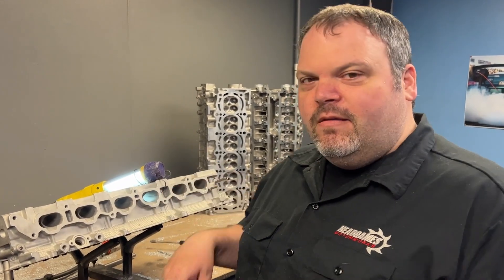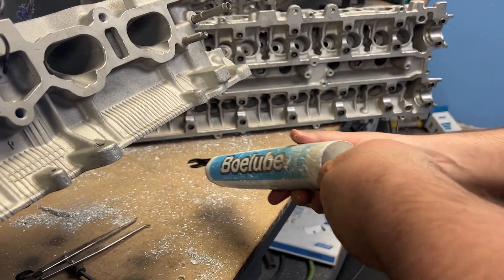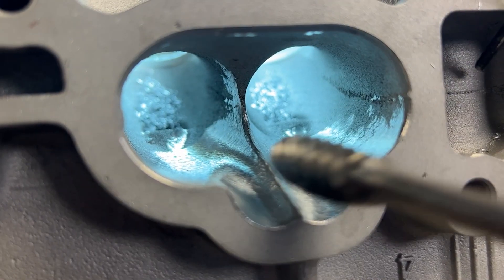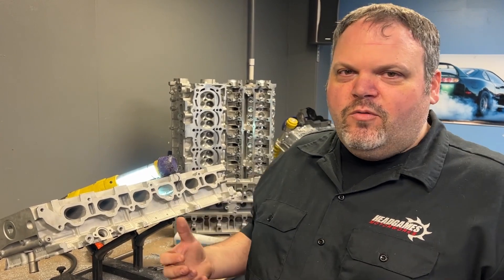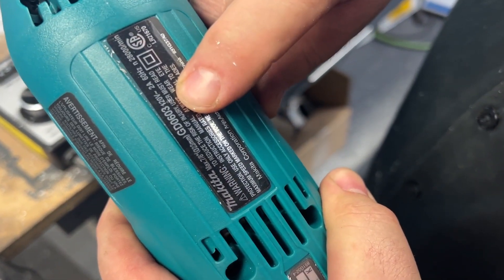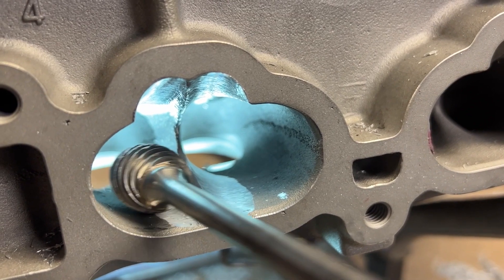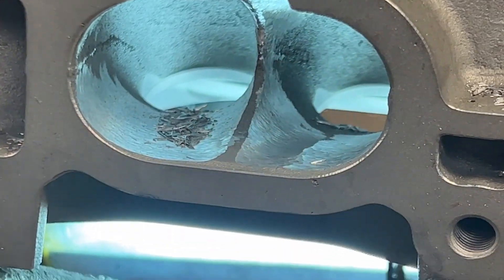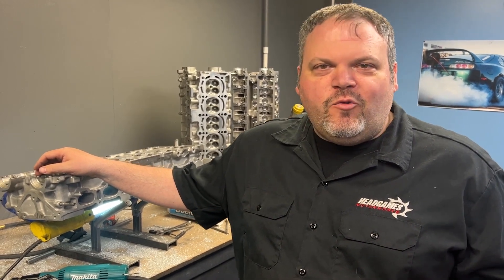PORTING HOW TO: How to shape a fin on a 2JZ intake port!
Air loves fins in a port, Dave shows you how he shapes a fin into a 2JZ intake port!